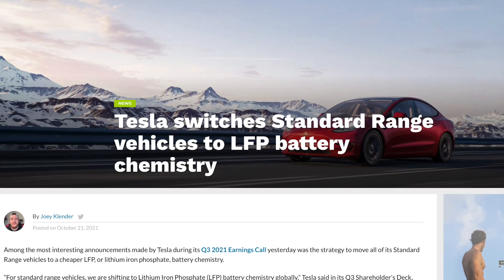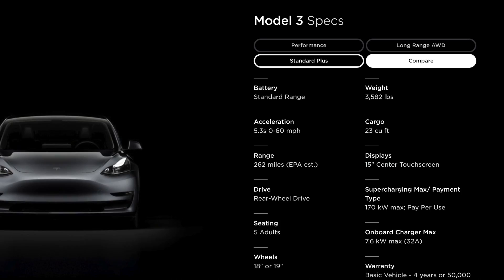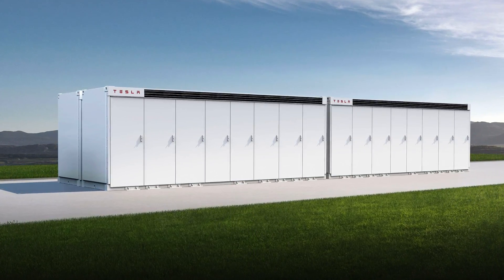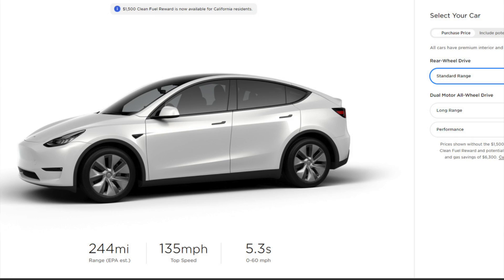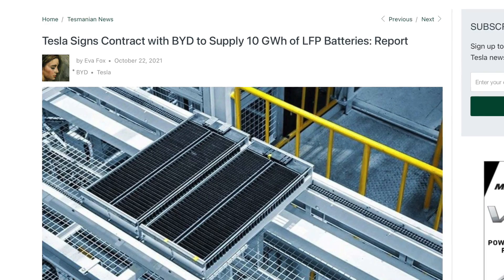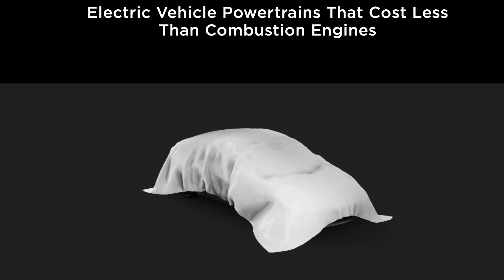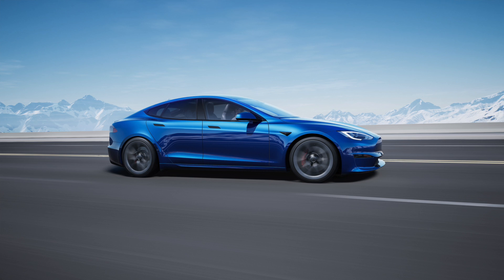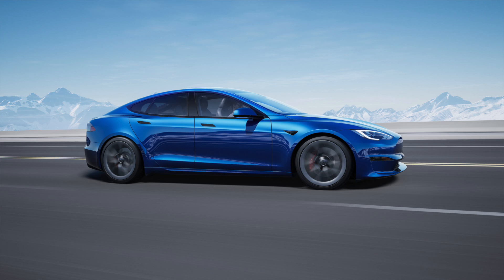LFP Batteries Now in ALL Standard Range Teslas